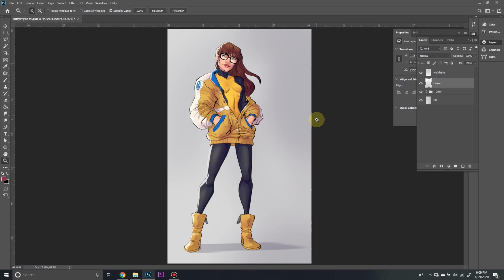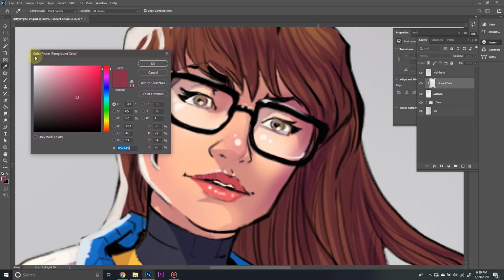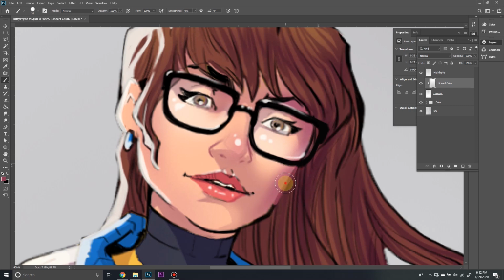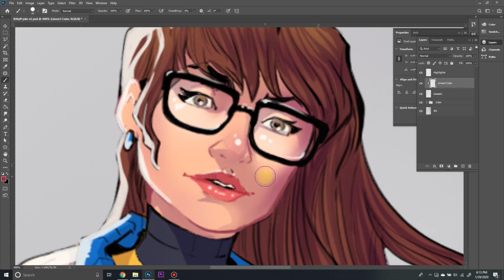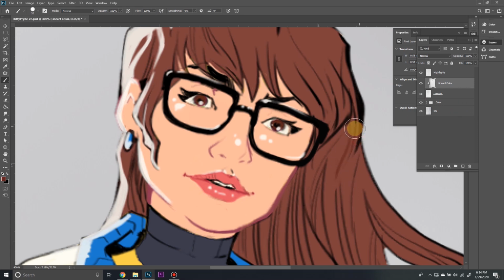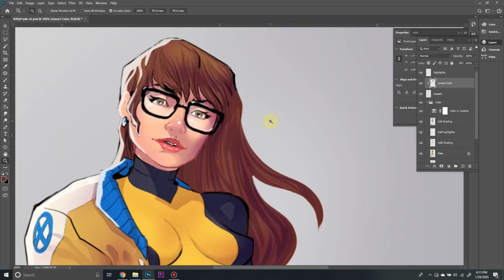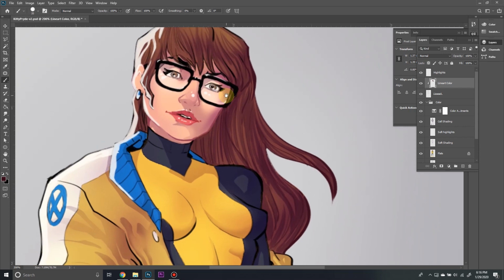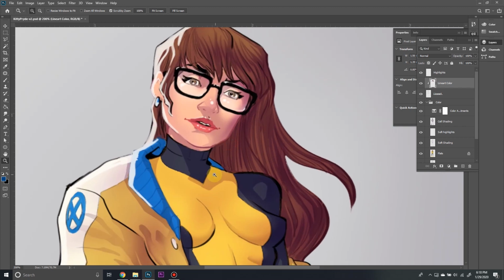How to Color Line Art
Ever wonder how to digital color your line art? In this video, I give a tutorial on how to quickly and easily colorize your line art. Hope you guys enjoy it!

Below are links to the drawing gear I use. Many thanks 😀!!

Tested Drawing Accessories
Tab S6 Sketch Textured Screen Protector
Wacom One Pen
Male Drawing Figure
Female Drawing Figure
Canvas Stand for Devices

My Drawing Hardware
Samsung Tab S6 Lite
Huion Kamvas 13